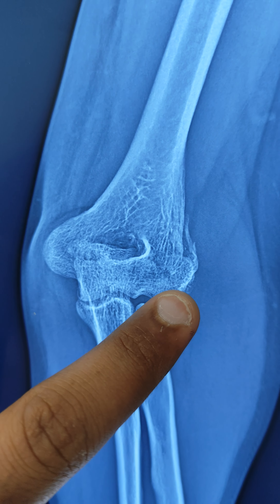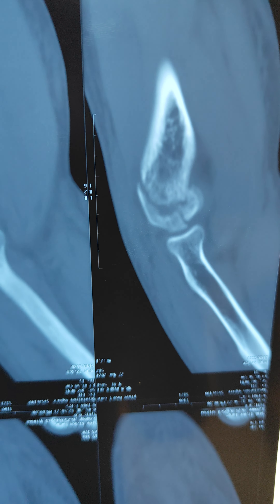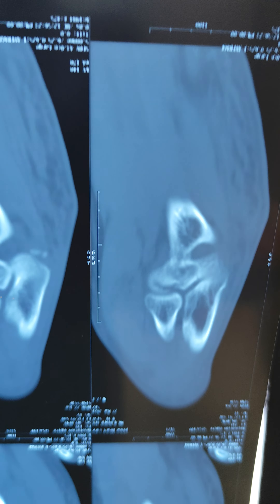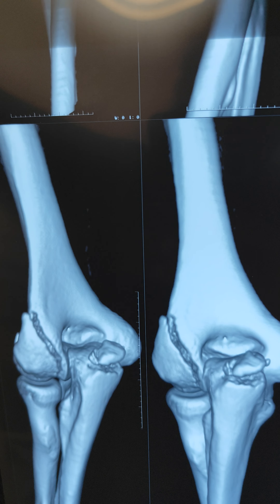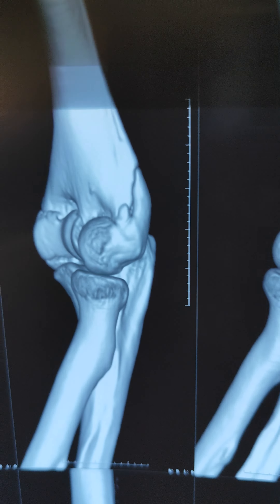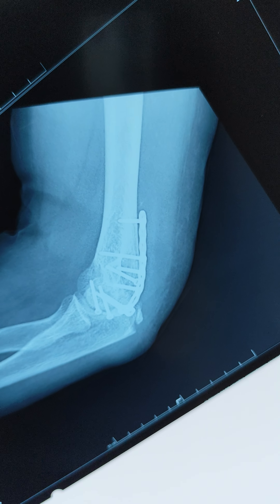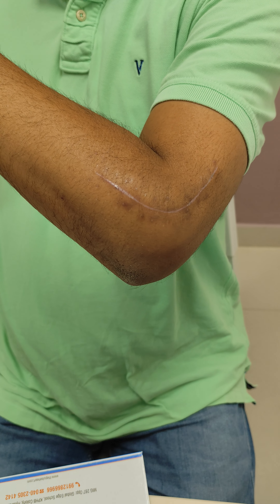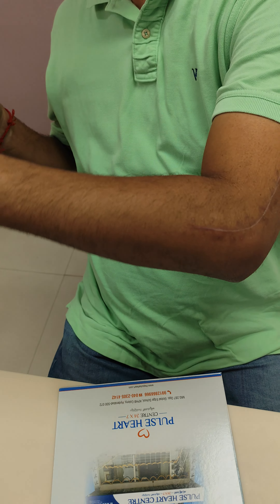Lateral Condyle Fracture ORIF Plating Patient Testimonial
Lateral Condyle Fracture
 ORIF Plating
Patient Testimonial